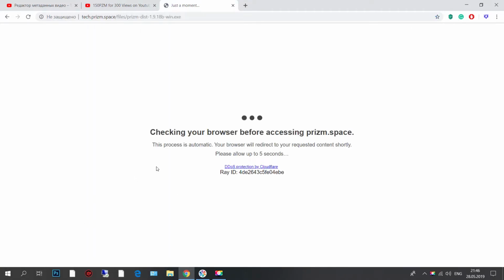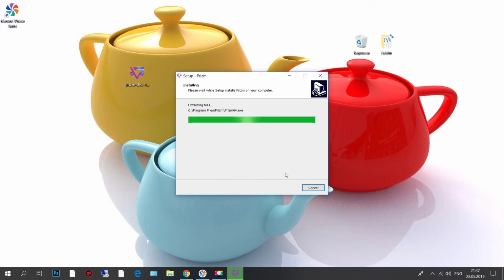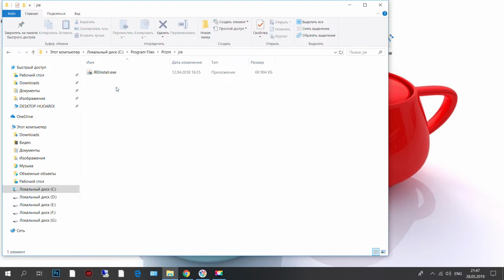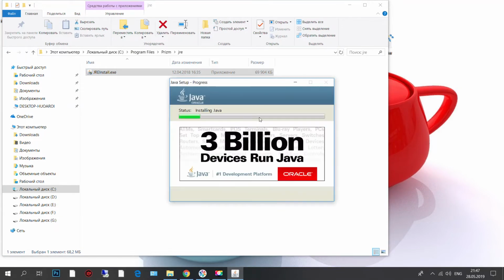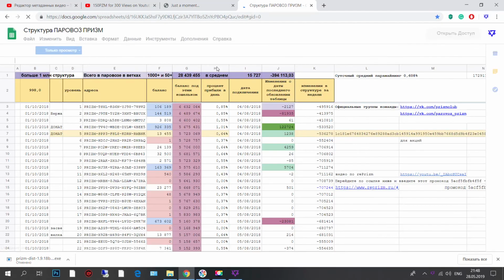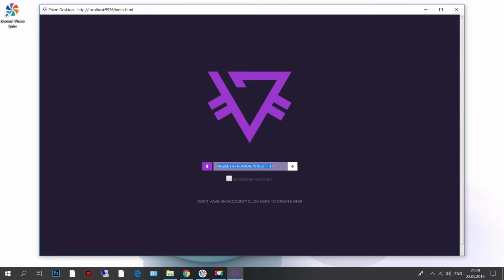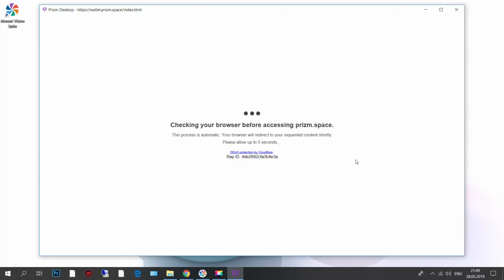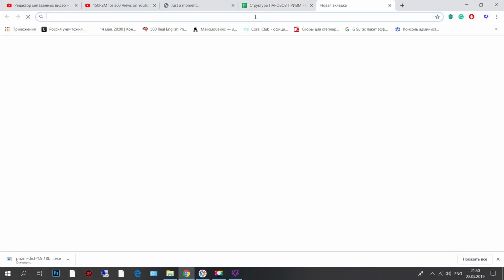Let's create a new PRIZM wallet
In this video, I showed you how to step by step you can create your own PRIZM wallet. It's pretty easy to do it. Let PRIZM power be with you.

Useful links:
Registration on Stock where you're going to buy/sell PRIZM:
The full information about PRIZM you can get from this website.